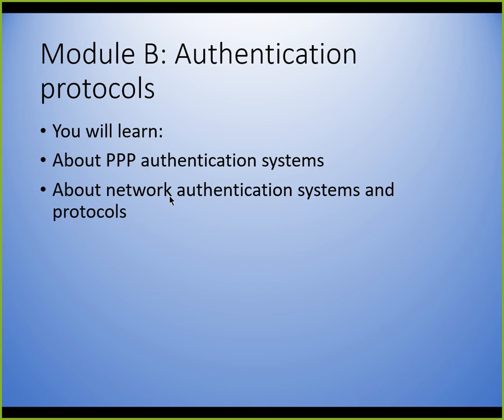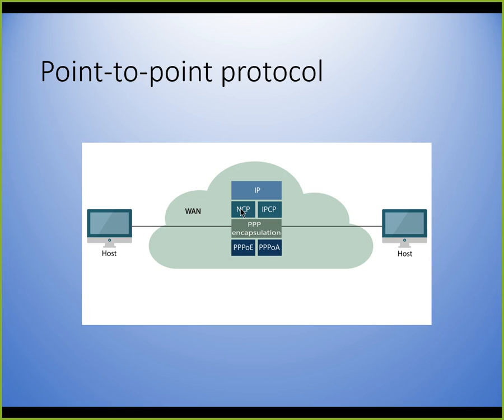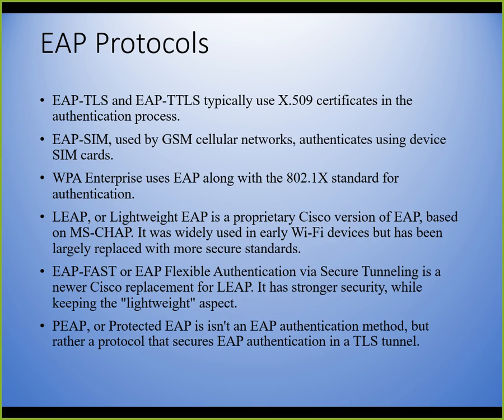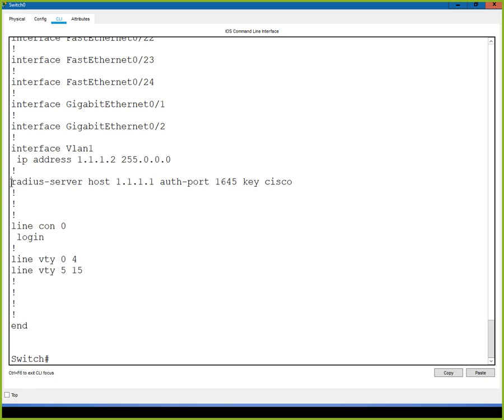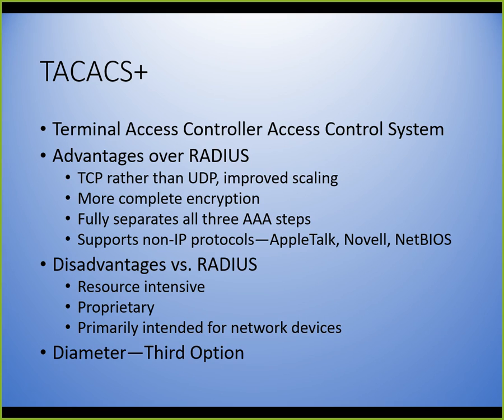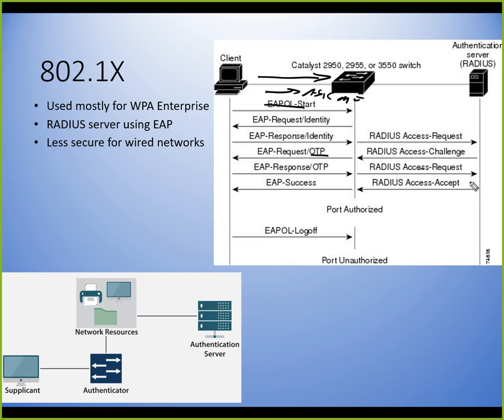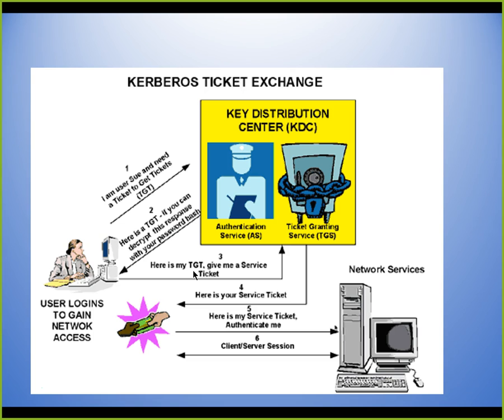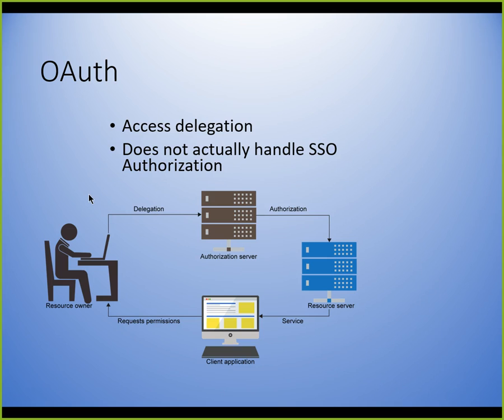Ch 8 Authenticatin Pt 2